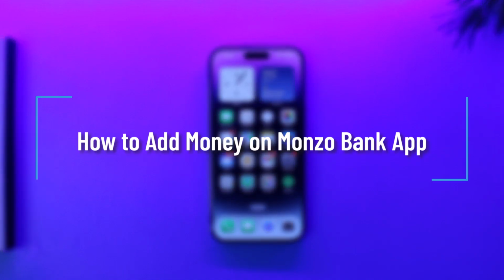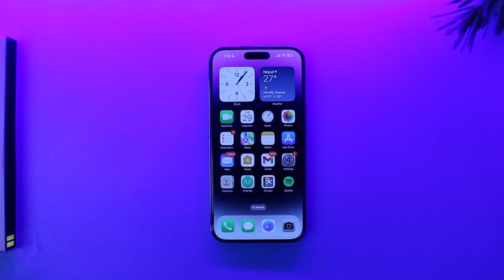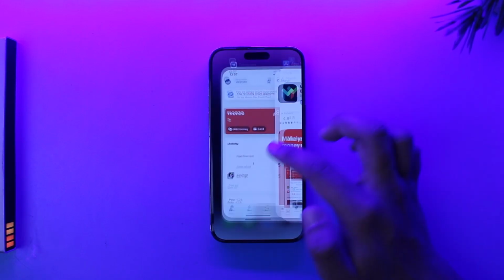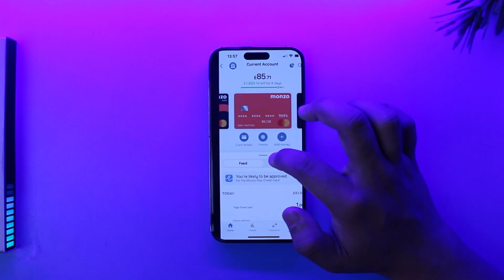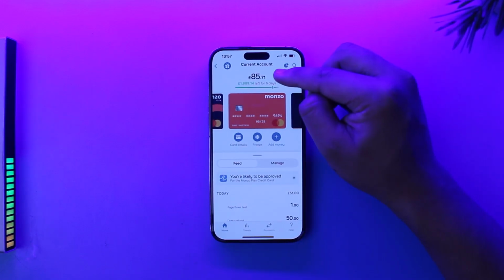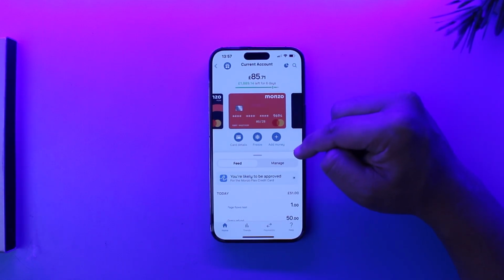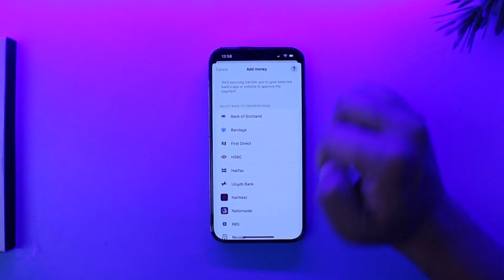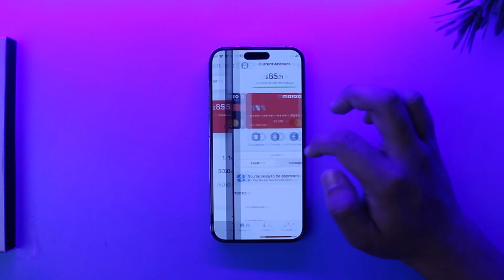How to Add Money on Monzo Bank App !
This video tutorial will guide you on how to add money to your Monzo Bank account using the Monzo mobile app. Monzo offers multiple methods for adding funds, making it convenient to manage your money. This guide will show you how to do it directly through the app using various options, such as bank transfers, debit card transfers, and more.

To begin, ensure that you have the Monzo Bank app installed on your smartphone and that you are logged into your account. If you haven’t installed it yet, you can download it from the App Store (for iOS users) or Google Play Store (for Android users).

Once you open the Monzo app and log into your account, you will see the main interface. Here, you can select the specific account to which you want to add funds, such as your current account. To do this, tap on the account from the home screen.

After selecting your account, look for the "Add Money" option. This button is typically located within your account overview, making it easy to access. Tap on "Add Money" to proceed with the deposit.

You will then see multiple options for adding money to your Monzo account. The app allows you to:

1. **Transfer funds from another bank:** Monzo will securely redirect you to your other bank’s app or website, where you can approve the transfer. You can also do a manual bank transfer by using your Monzo account number and sort code.
2. **Add money via a debit card:** You can enter your debit card details, including the card number, expiration date, and CVV code, to complete the transaction.
3. **Receive funds from an employer or other sources:** If you’re setting up a regular deposit, such as a salary, use Monzo's account information to share with your employer.

If you choose to add funds via a debit card, enter the required card details and confirm the amount you wish to deposit. Review the information and tap "Confirm" to complete the process.

Monzo also allows cash deposits through PayPoint locations across the UK. To deposit cash, generate a barcode in the Monzo app and present it at a PayPoint store. Note that a small fee may apply for cash deposits.

Once the deposit is successful, your account balance will be updated instantly or within a short period, depending on the method used.

Timestamps:

0:00 Introduction
0:10 Opening the Monzo App
0:18 Selecting the Account
0:26 Tapping "Add Money"
0:34 Choosing a Deposit Method
0:42 Entering Payment Details
0:46 Confirming the Deposit
0:57 Conclusion

With this guide, you should now be able to add money to your Monzo account easily, whether it’s through a bank transfer, debit card, or cash deposit.